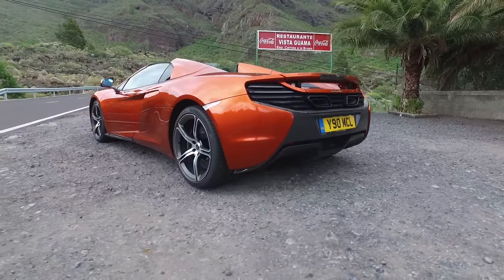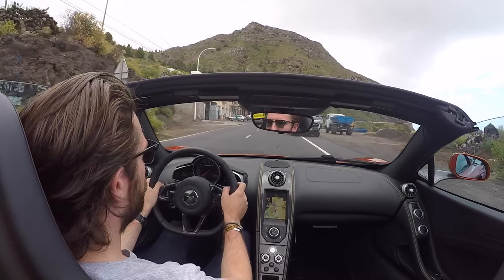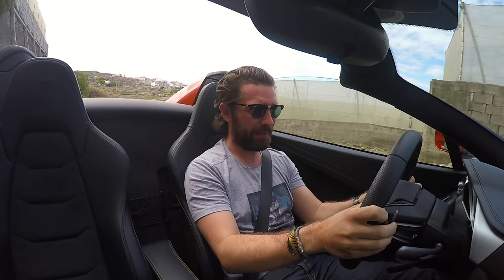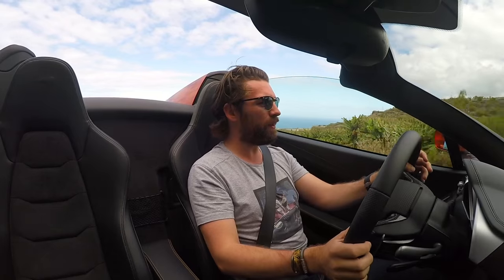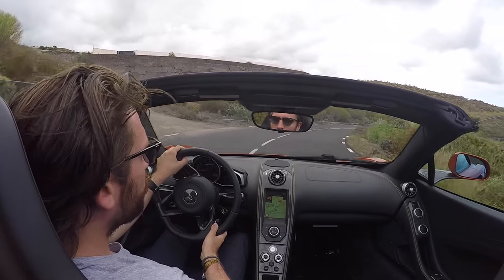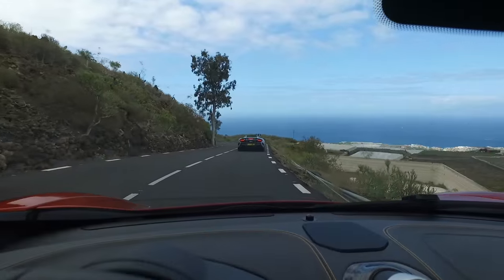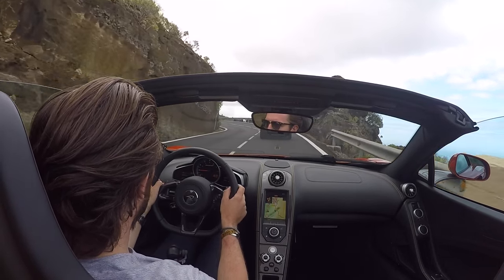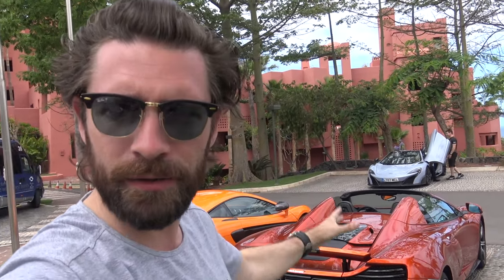McLaren 650S, More Relevant Now Than Ever?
A low mileage example is similar in price to a McLaren 570s or GT and you can no longer order a McLaren 675LT - so, is the McLaren 650S more relevant now than ever? Lets find out!